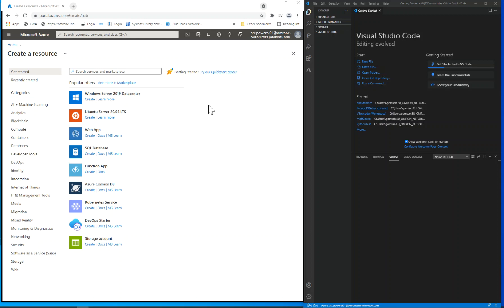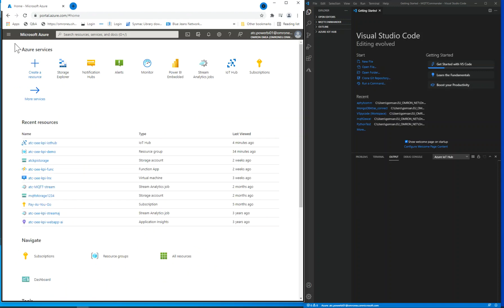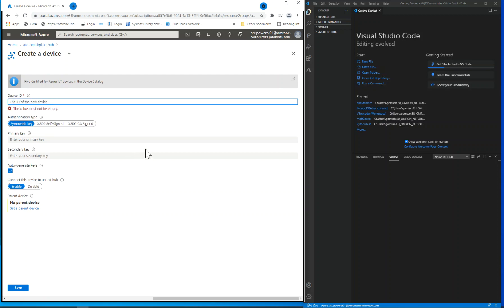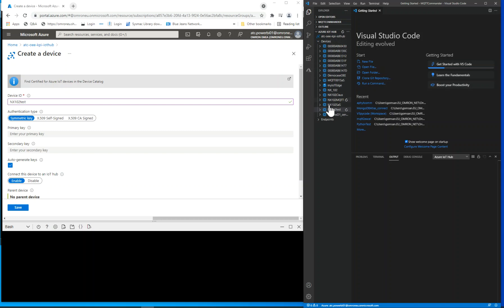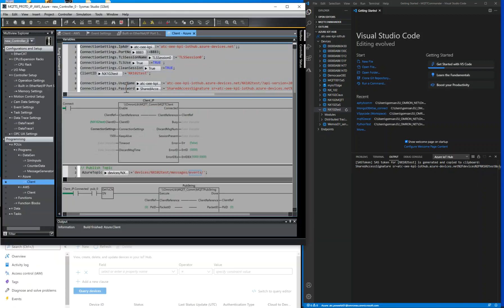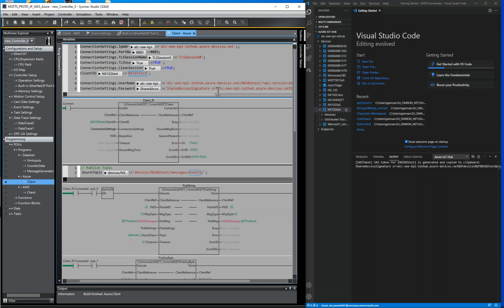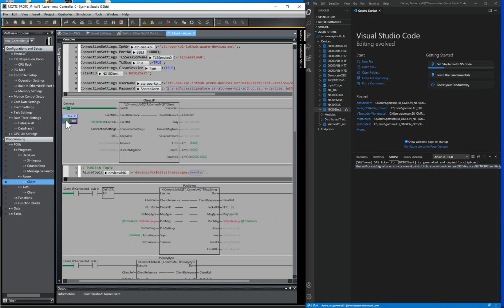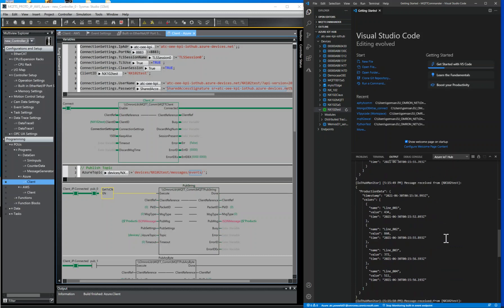OMRON | Demo Azure IoTHUB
In this video, you will see how the MQTT connection from Sysmac controllers with MS Azure can be setup, by using the IoT help resource.